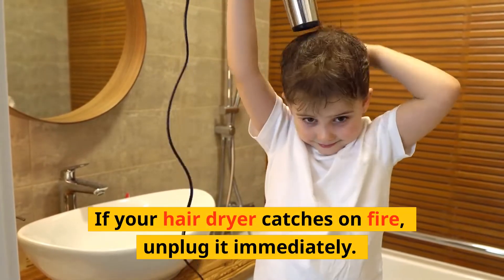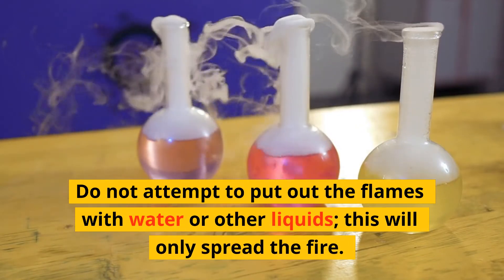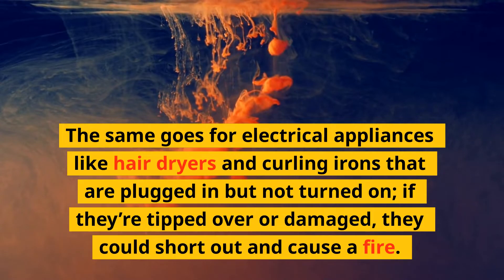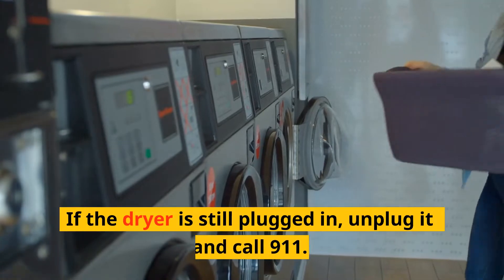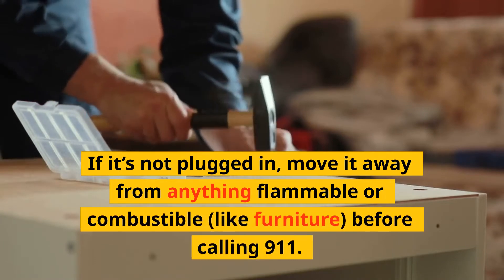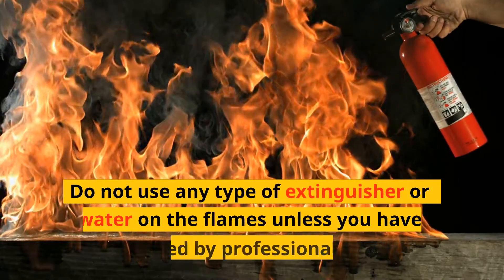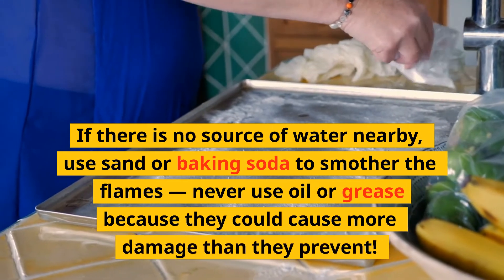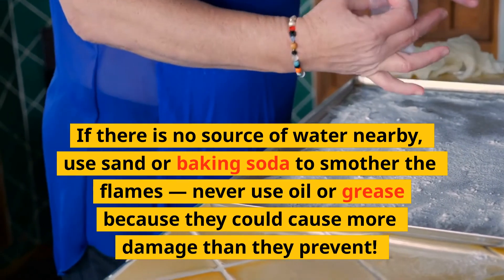What To Do If Hair Dryer Catches On Fire ?